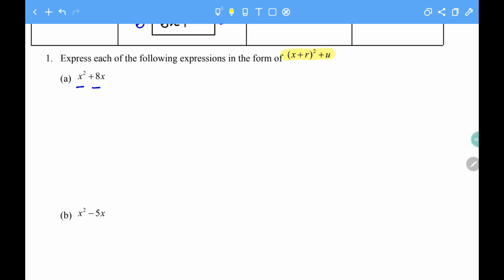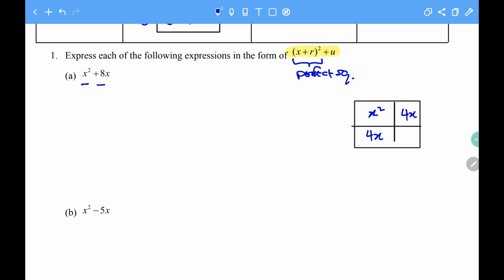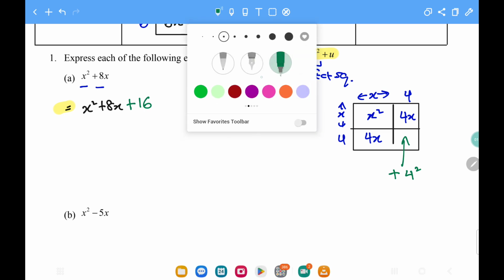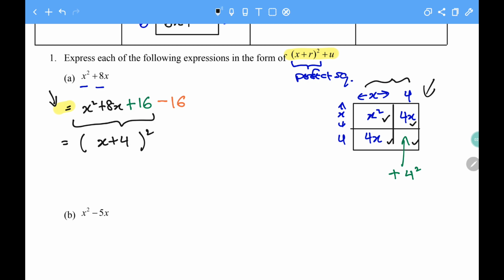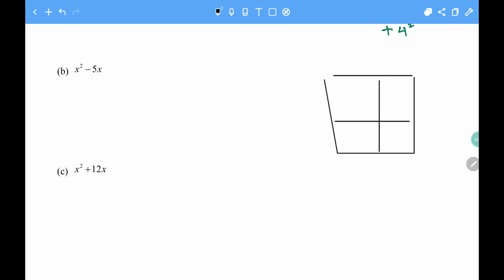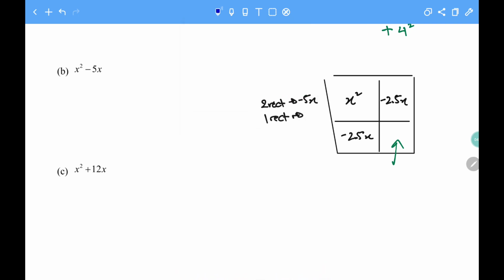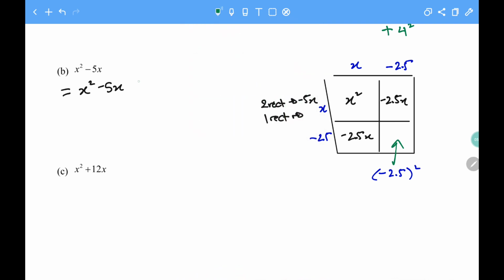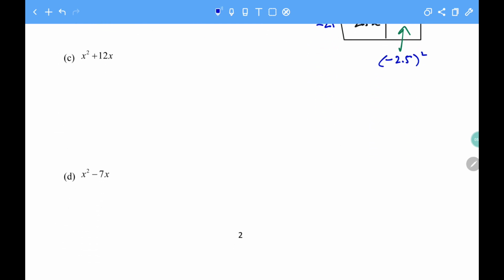3E Wkst 3 Completing the Square (Part 3)